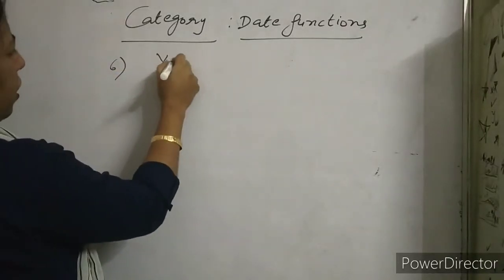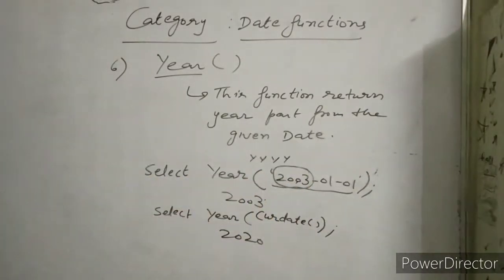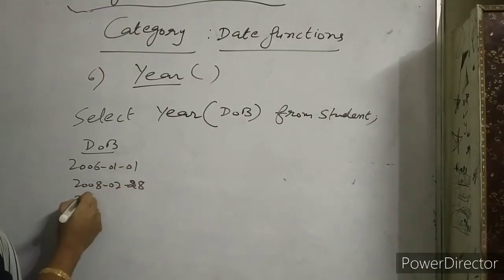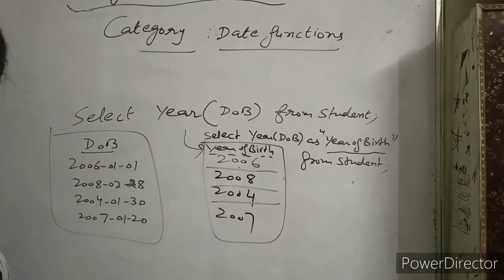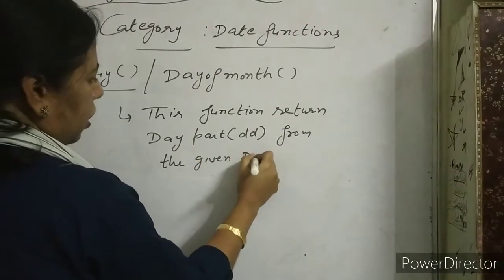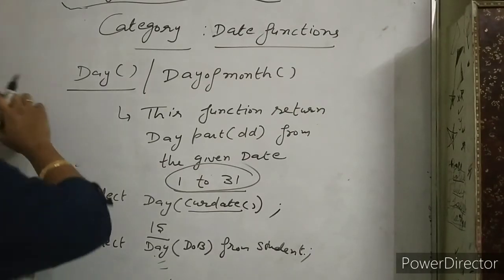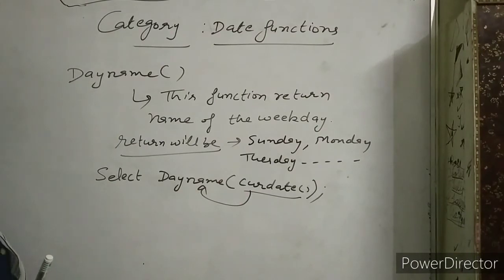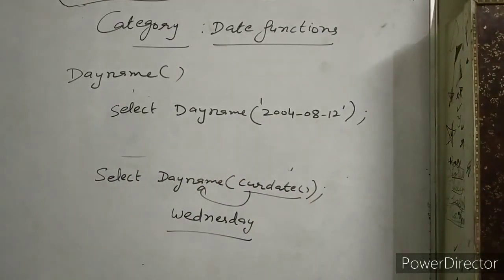module-3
MySQL date functions